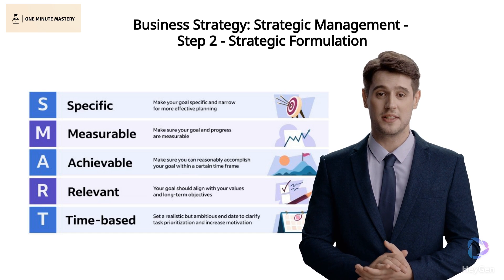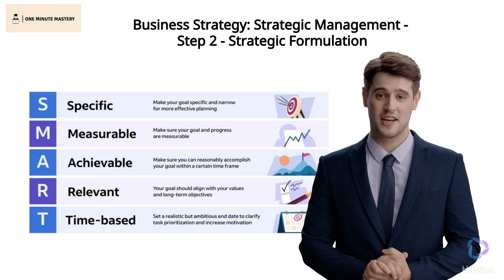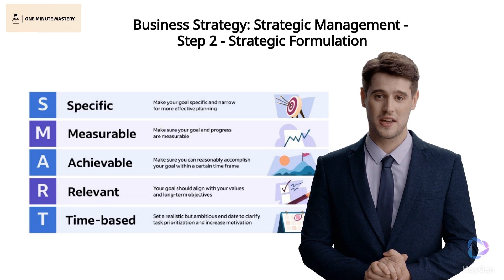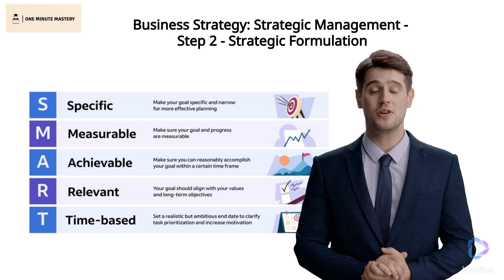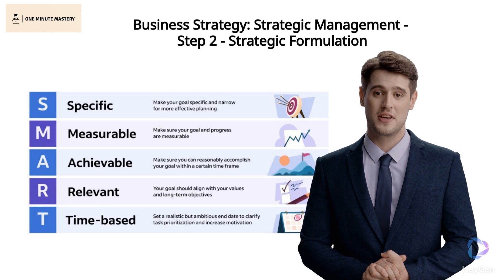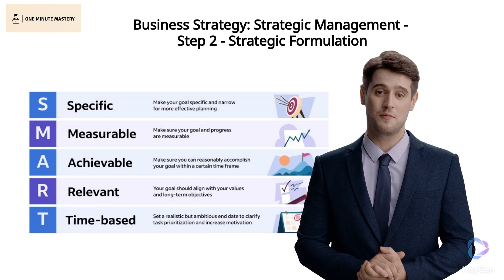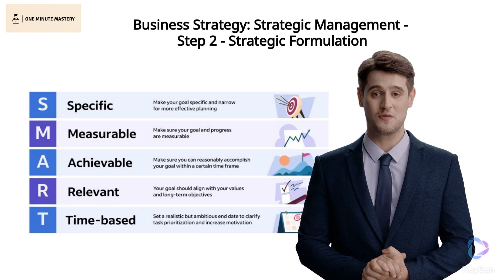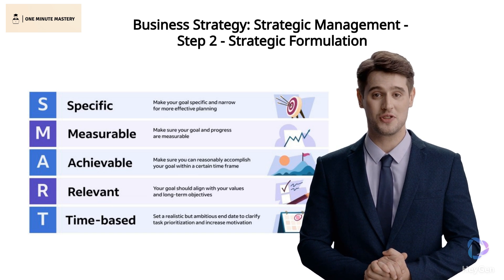OMM - Business Strategy Topic: Strategic Management Step 2 - S.M.A.R.T. Planning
Step 2, Strategy Formulation, is a pivotal stage in strategic management. It's all about diving into the heart of your organization to assess its internal dynamics comprehensively. Here's a breakdown of this crucial step:

S.M.A.R.T. Goals: We begin by setting S.M.A.R.T. goals—Specific, Measurable, Achievable, Relevant, and Time-bound. These goals act as our guiding lights throughout the process.

SWOT Analysis: We conduct a systematic SWOT analysis, evaluating our internal strengths and weaknesses, as well as external opportunities and threats. This analysis provides a holistic view of our organization's landscape.

Strategic Plan: Strategy Formulation culminates in crafting a comprehensive strategic plan. This blueprint outlines the precise actions, timelines, and responsibilities required to achieve our S.M.A.R.T. goals.

Internal Focus: What sets Step 2 apart is its unwavering focus on harnessing our strengths, addressing our weaknesses, and considering both internal and external factors.

Informed Decision-Making: Effective strategy formulation drives critical decisions about which strategic initiatives to pursue and how to allocate resources optimally. It's the bedrock upon which we build success in subsequent steps.

As we move forward, starting with Strategy Execution, the well-crafted strategies developed in Step 2 serve as our foundation for achieving our organizational objectives.